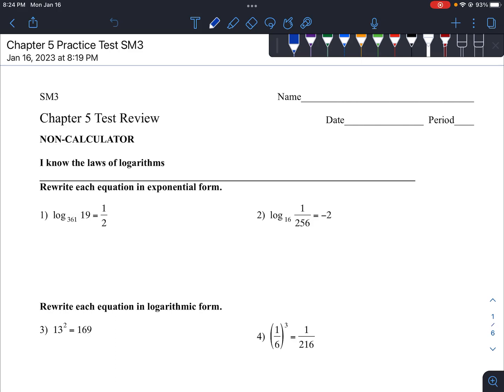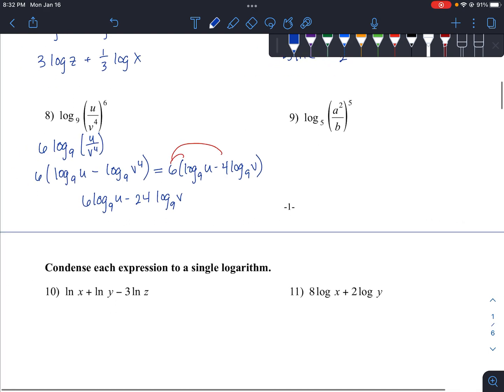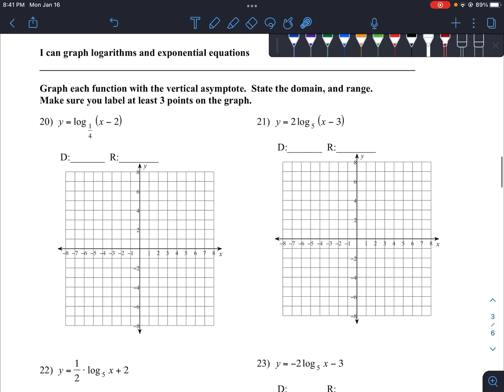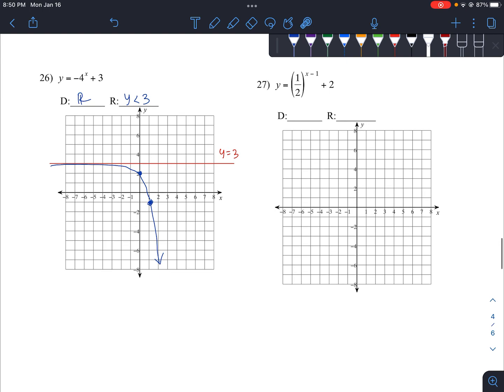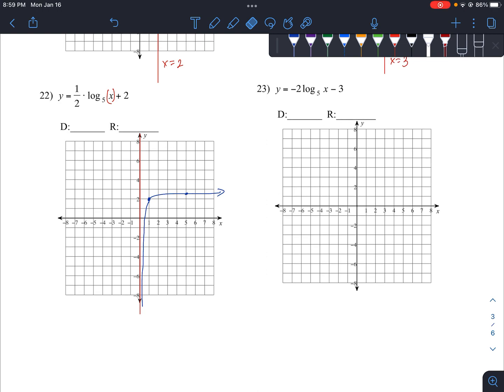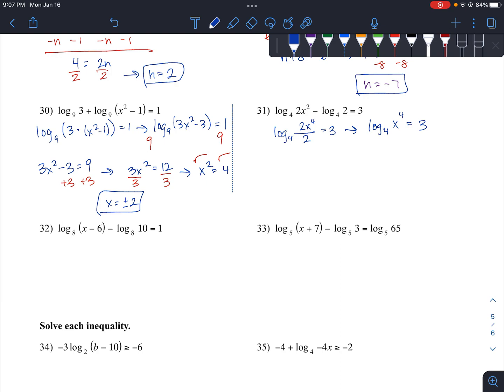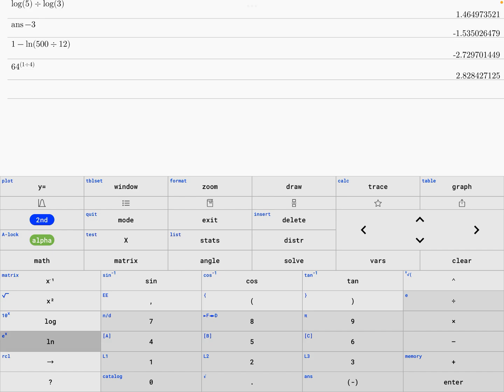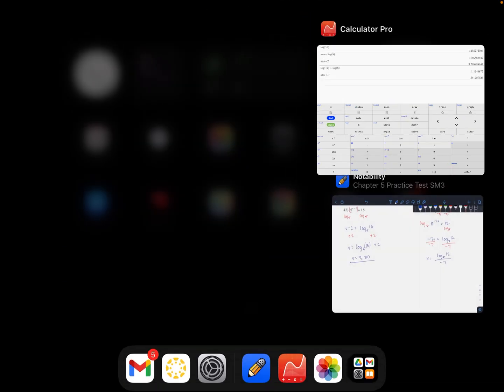SM3 Chapter 5 Practice Test